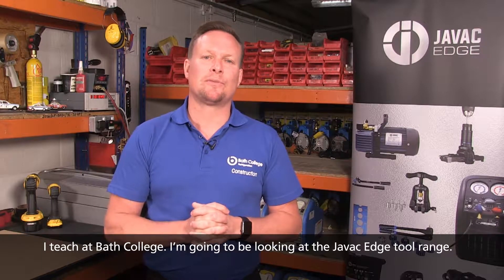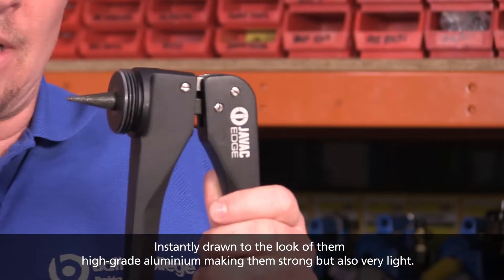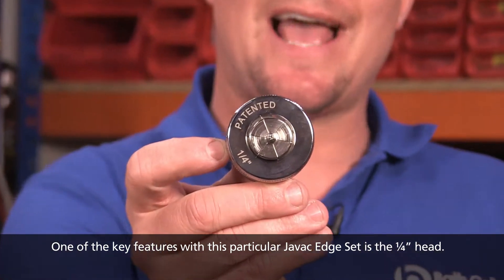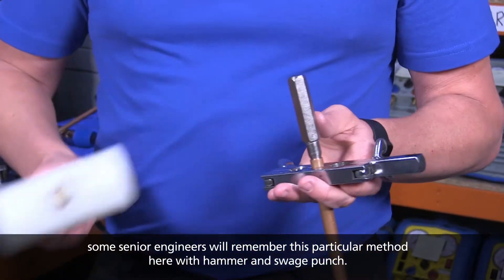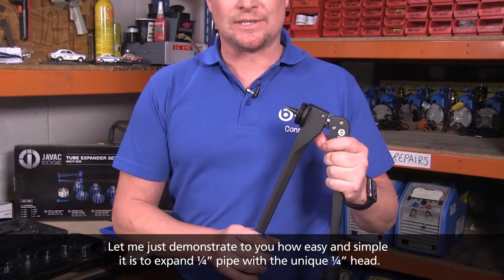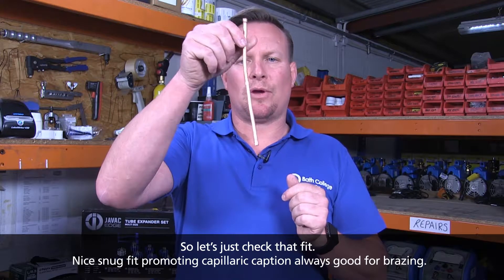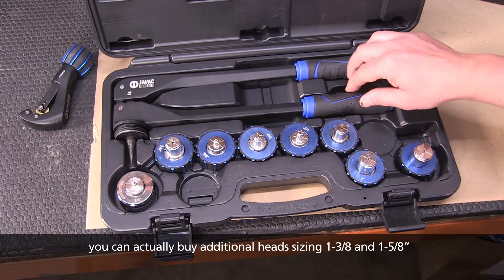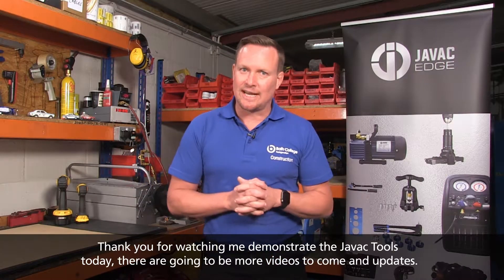JAVAC Edge Expander Set Unique 1/4" head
JAVAC Edge Expander Set comes with a patented 1/4" head making small to large pipework joining installations a breeze!
To know more:
Available in all national stockists.